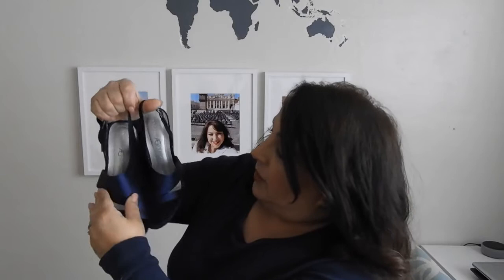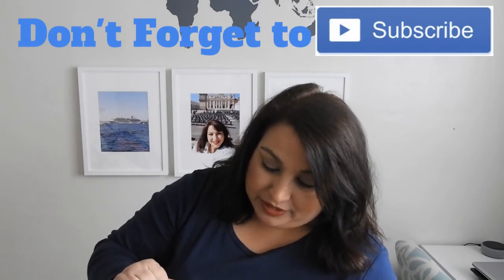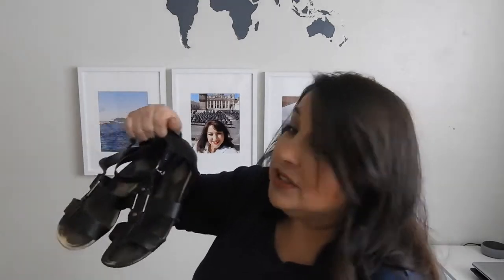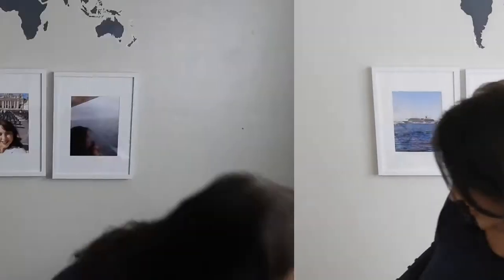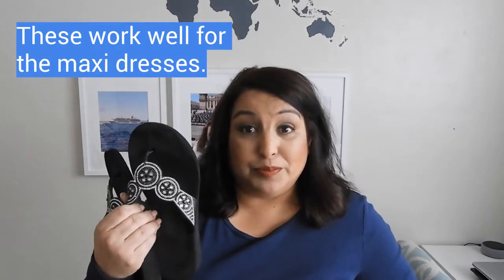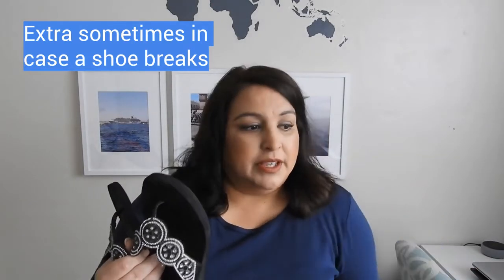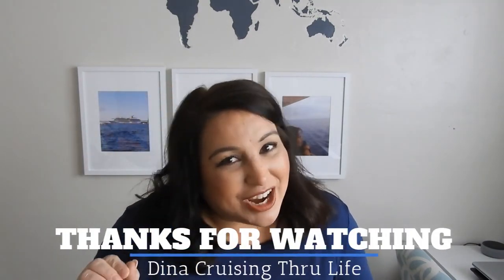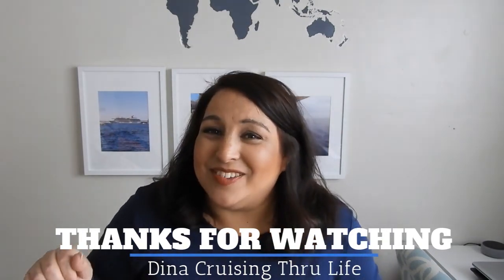Sandals, Sneakers, & Boots? ~ What to Wear & Pack on a Cruise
In episode 4, I review shoe options for a cruise. At the end of this series next week, I will summarize how I determine what my final packing items will be.

Gear
Samsung Galaxy S10plus
Nikon B700
Olympus VG-160
Akaso 4k Sports Camera
Software
WeVideo